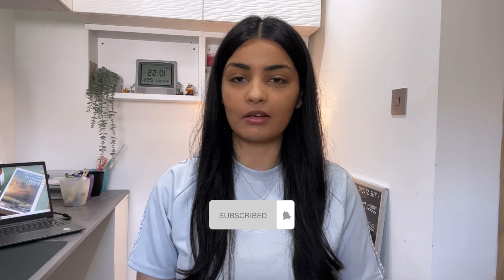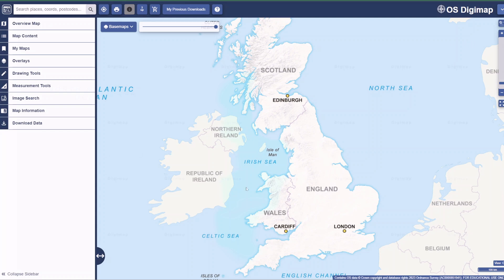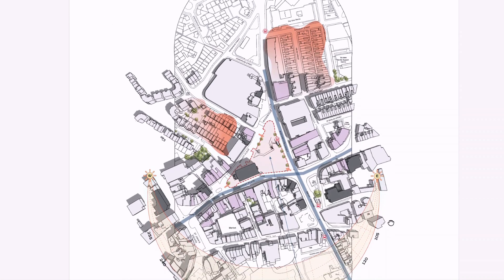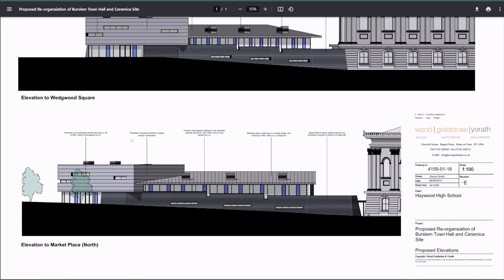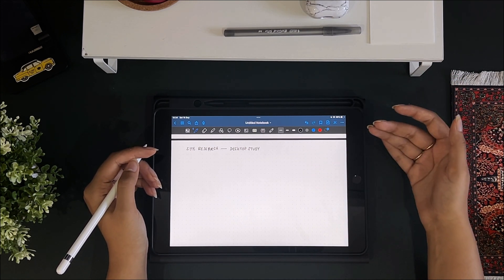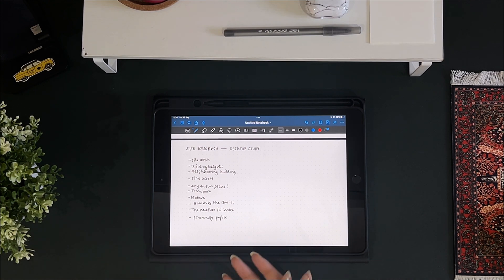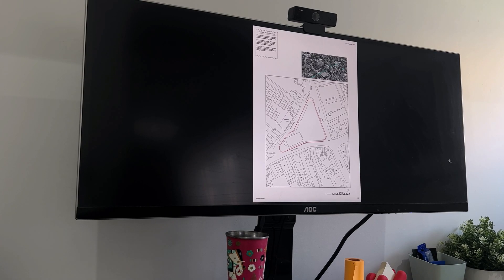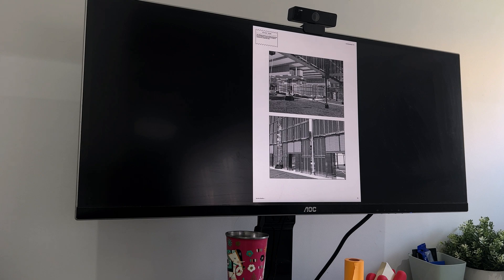how to do an architectural site analysis — student edition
Doing a site analysis is one of the first things you typically do for a design project. In this video I share all the things you should look out for and tools that you can useto help you complete a thorough and detailed desktop study.

✨ FAQ ✨
where are you based? ~I’m in London, United Kingdom 🇬🇧
are you a student? ~ I'm a Part 2 Architecture graduate 🎓
what do you make content about? ~  I help architecture students and young designers develop healthy productivity habits, find their digital identity and navigate university 💗